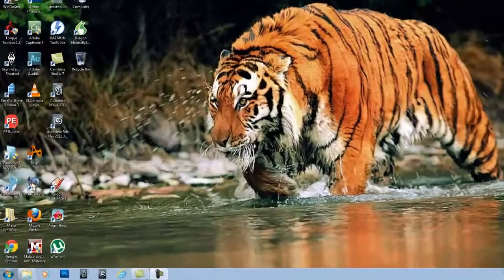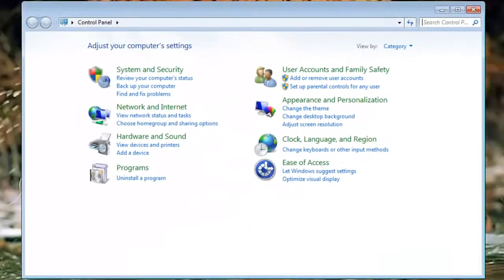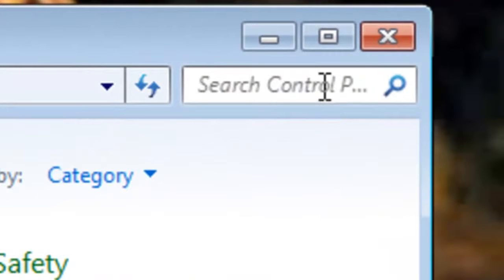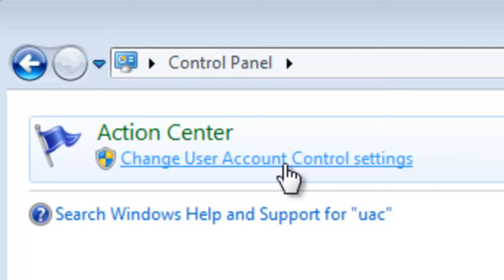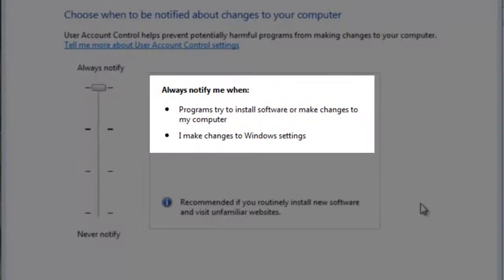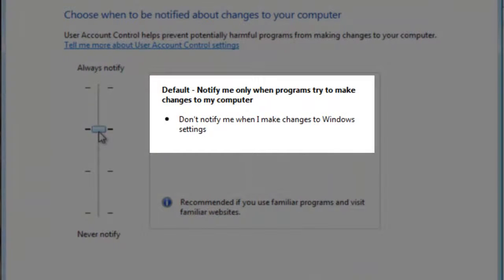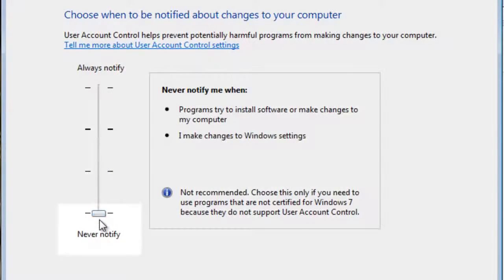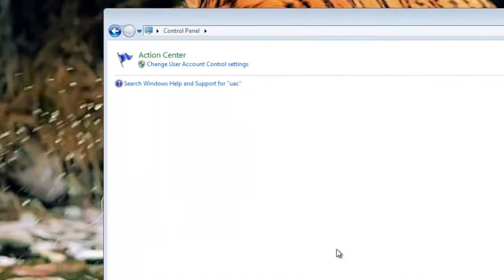Disable User Account Control UAC Windows 7 Tutorial